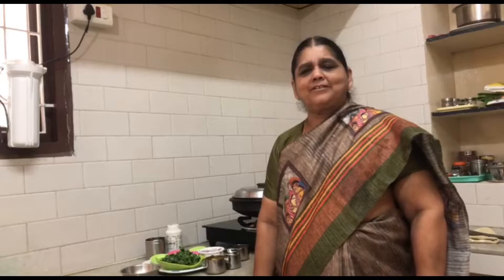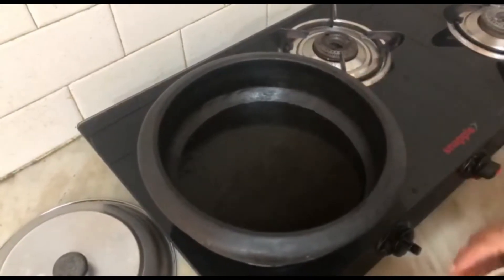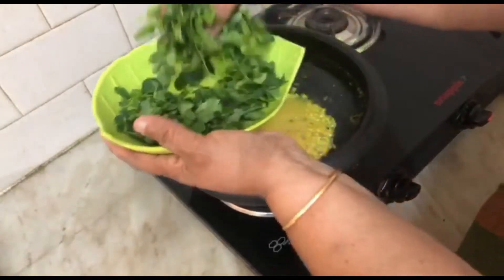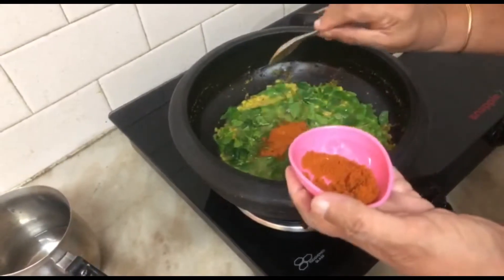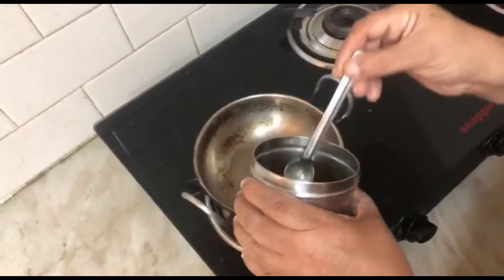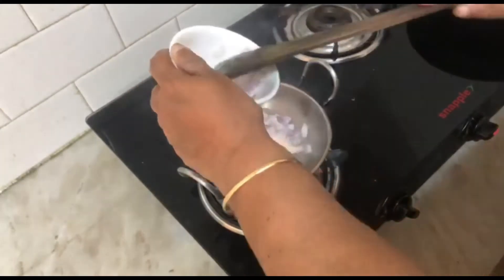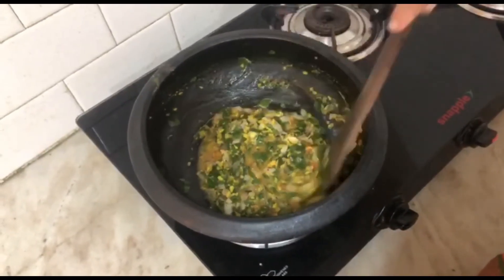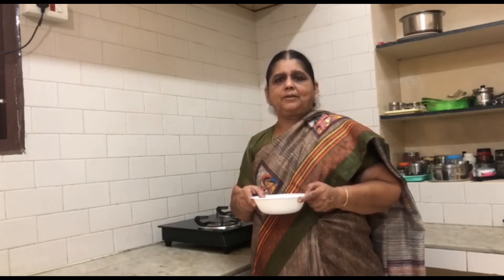Murungai keerai pasiparuppu kootu | Healthy keerai kootu recipe in Tamil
Hello Viewers,
This Keerai kootu Recipe is a healthy curry recipe made with drumstick leaves and protein rich moong dal . its a healthy kootu recipe which is high iron and protein contain recipe.

Happy Cooking!

Ingredients
Drumstick Leaves(Hand full)
Oil
Turmeric powder ( a pinch)
Tomato 1